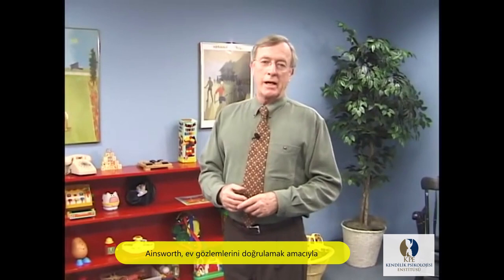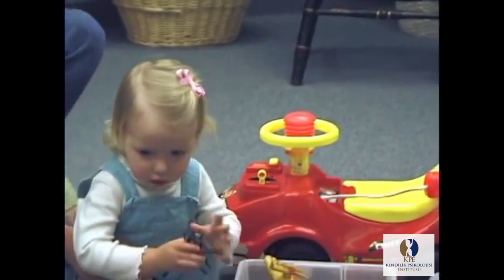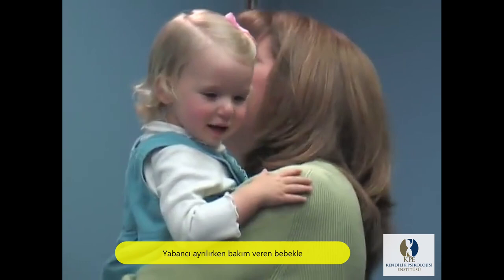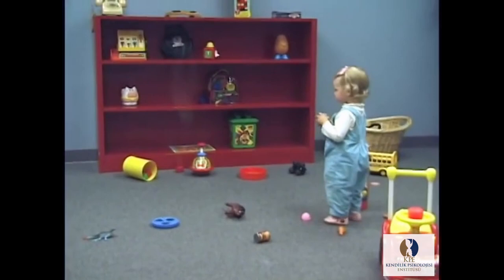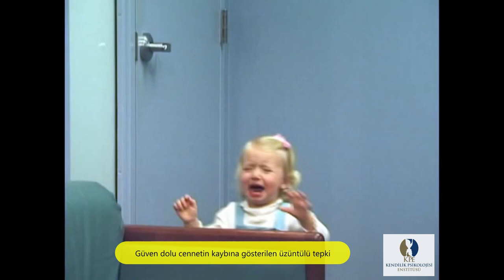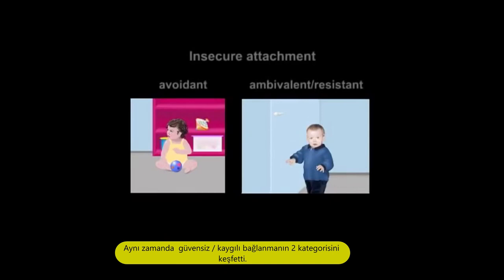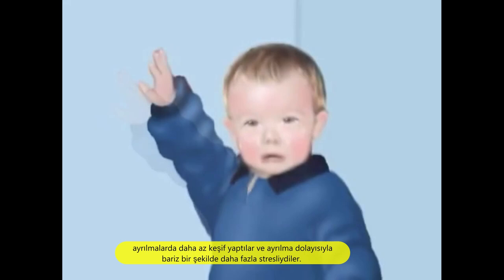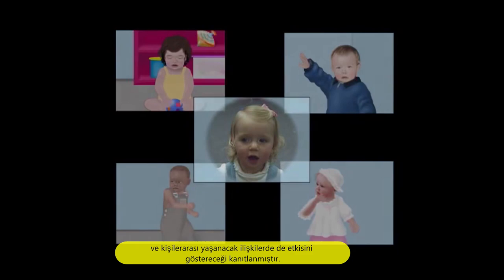The Strange Situation (TR Altyazılı) Yabancı Ortam Deneyi -Mary Ainsworth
Ainsworth ve arkadaşları, 10 aylık bebekler ile 6 yaş arasındaki çocuklar üzerinde incelemelerde bulunarak önemli bulgulara ulaştı. Yaptıkları deneyin adına “Strange Situation” adını verdiler. Bu isim, tam da bebek ve çocukların yaşadığı şeydi.
İlk başta çocuk ve bakımveren, içi oyuncaklarla dolu olan bir odaya beraber girerler. Çocuk, ortama salınır salınmaz merak duygusuyla ortamı keşfetmeye ve çeşitli oyuncaklarla oynama başlar. Çocuk, ara sıra birkaç adım ötede duran bakıcısına dönerek duygusal yakıt ikmali aldığı görünüyor. Annenin bakışlarıyla “ben buradayım, sen istediğini yapabilirsin” şeklinde onaylayıcı mimikleri, sanki çocuğu harika hissettirdiği anlaşılıyor. Çocuk araştırıyor ve oyuncaklarla ilgileniyor. Birkaç dakika sonra ortama bir yabancı katılır ve anneyle tanışma diyaloglarından sonra çocukla oyun oynamaya başlar. Tam bu esnada bakıcı (anne) haber vermeden odadan dışarı çıkıyor. Çocuk bunu protesto ederek annenin arkasından kapıya doğru yöneliyor; ağlıyor ve sızlandığı görünüyor. Yabancının çocuğu kucağına alarak yatıştırma çabası, çok kolay işe yarıyor ve çocuğun kaygısı hafifliyor. Çocuk bir müddet yatışmakla beraber bu durum uzun sürmüyor. Tekrar anneyi istiyor ve yeniden sızlanıyor. Birkaç dakika sonra anne tekrar içeri giriyor. Çocuğun yatışması çok ani oluyor ve merkez üsse kavuşmanın coşkusu yüzüne yansıyor. İşte şimdi ikisi etkileşime geçmişken yabancı doğrudan odadan çıkıyor. Yabancının odadan çıkması çocuğu pek ilgilendirmediği görünüyor. Çocuğun tekrar oyuncaklarla oynaması hiç zor olmuyor. Çocuk yatışmış ve oyuncaklarına dalmışken birkaç dakika sonra bakıcı (anne) tekrar gideceğini çocuğa söyleyerek dışarı çıkıyor. Çocuk annenin bu fikrine ağlamayla cevap veriyor. Yeniden kızıyor ve ağlıyor. Bu sefer çocuk odada yalnızdır. Görüldü kadarıyla çocuğun protestoları bu sefer daha şiddetlidir. Ağlaması ve kızması devam ediyor. Kısa bir süre sonra yabancı içeriye giriyor. Çocuğu kucağına alıyor ve yatıştırmaya çalışıyor. Yabancı, çocuğa güven vermeye ve annenin kısa bir süre sonra geleceğini söylüyor fakat bu yatıştırma çabaları nafiledir. Çocuk ağlamaya ve sızlanmaya devam ediyor. Nitekim odaya bu sefer bakıcı (anne) da katılıyor.  Çocuğu kucaklıyor ve sakinleştirmeye çalışıyor. Ainsworth, çocukların verdiği tepkilere dayanarak bazı bağlanma örüntüleri tanımlıyor. İlginçtir ki bakıcılarıyla “güvenli bağlanma” oluşturmuş bebekler laboratuvar ortamındaki ayrılıkları daha fazla protesto ediyor. Cennetin bir an olsun bile yitirilmesi çocuk için acı verici bir deneyim oluyor. Yine de deneyde en vurucu gözlem “ayrılık tepkileri” değil, çocuğun anneyle (cennetle) buluşma anları oluyor. Bu kavuşmada çocuk ayrılık kaygısını çok çabuk tolere ettiği ve tekrar keşif ve merak duygusuyla ortamda araştırmalar yapabildiği anlaşılıyor. Ainsworth aynı zamanda güvensiz bağlanmanın 2 alt tipini tanımladı. Yabancı ortam deneyine göre bazı bebeklerin de ayrılmaya karşı diğerlerine kıyasla bariz bir şekilde daha az üzgündü. Anneyle kavuşma anlarında temas kurmakla daha az ilgileniyorlardı. Bu deneyde çocukların %21’i “kaçıngan bağlanma” örüntüsünü ortaya koydu. Güvensiz bağlanmanın bir diğer alt başlığı olan “ikircikli/dirençli bağlanma” örüntüsüne sahip bebekler veya çocuklar ise ayrılmalarda daha az keşif yaptılar ve açık bir şekilde daha fazla stres yüklüydüler. Çocukların cennetle kavuşma esnasında sakinleşmeleri zor görünüyordu ve buna bağlı olarak “tekmelemek ve sırtlarını kamburlaştırmak” gibi çocukların ikircikli davranışları vardı. Bütün bunlar, orijinal örneklemin %13’ünü oluşturuyordu. Daha sonra Ainsworth’ün öğrencisi “düzensiz bağlanma” adıyla dördüncü bir bağlanma stili tanımladı. Bu örüntüye sahip bebekler kavuşma esnasında anlık olarak korkuya kapılıyordu. Bazıları önce yaklaşıyor sonra şaşkın bir şekilde geri çekiliyordu. Tüm bu güvensiz bağlanmaların alt tipleri; çocuklarda önemli bir kayıp, travma, istismar ve ihmal olduğu gerçeğini gösteriyordu. “Yabancı Ortam Deneyi” ile bebeklerin bağlanma örüntüleri ne olursa olsun yetişkinlikte de bunların kendilerini tekrar ettikleri yeni araştırmalarla desteklenmiştir. Fakat bu örüntülerin kalıcılığı bir alın yazısı değildir. Bizler her an bu örüntüleri fark edebilir ve psikoterapi ile bunları uyumlu hale getirebiliriz.